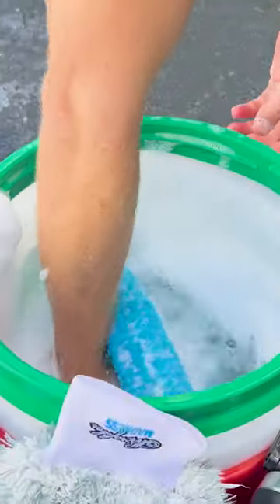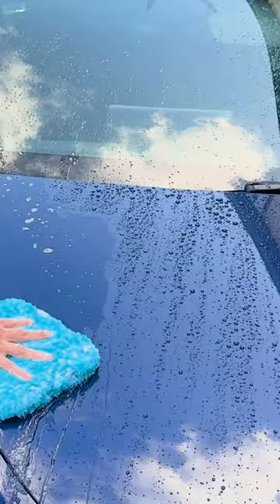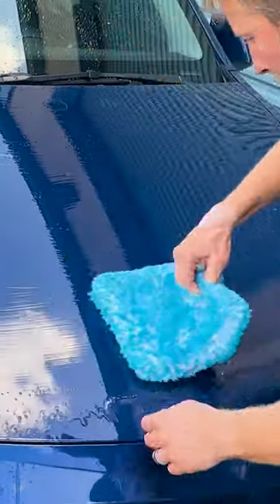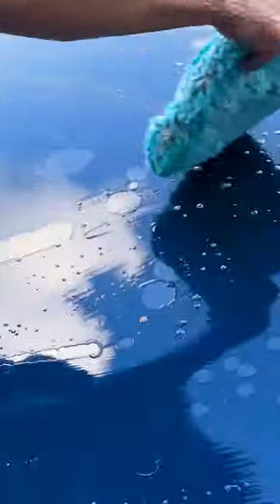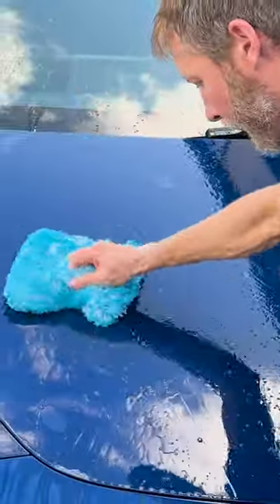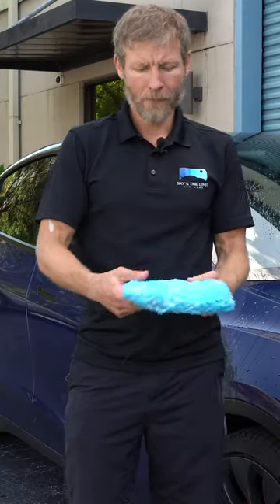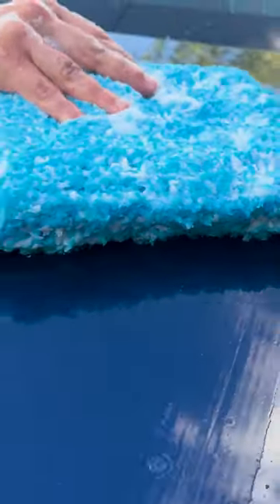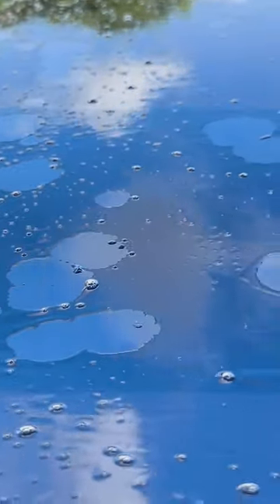What Makes the DeliPad XL Special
The Large Wash PAD DESIGNED for soft and delicate paint!

The ALL NEW Microfiber Madness DeliPad XL has arrived!  The name stands for a combination of the words "wash pad" and "delicate"... This all new an 100% unique fabric is 100% fabricated in Germany to the standards we have come to know as Microfiber Madness quality.

With the Incredipad invention nearly a decade ago, Microfiber Madness revolutionized the industry and now they've brought their all new unique soft touch "Deli" fabric into this form option as well!  Microfiber Madness is always on a mission to create solutions that plague our fellow detailers. You may not know it, but Microfiber Madness has a detailing studio in Germany and in recent years noticed automotive manufacturers making paints more and more sensitive. They believed they could create washing media that is the best possible option for even the softest paints on the market.  Now they have actually accomplished that very task!

The DeliPad features a thick ultra soft pile designed for even the most delicate finishes and the enthusiasts and professionals that tend to them. A unique sponge material built between the liner and microfiber absorbs plenty of water from the bucket providing wash solution to be released equally over an extended period. The ultra-soft synthetic fibers are designed to remove dirt particles from your paintwork whilst the premium quality inner lining provides comfort and durability.  With an extra large wash pad, it is easy to have too much absorbency or feel you are simply carrying around a bag of water so Microfiber Madness

If soft paint is something that keeps you up at night then get your DeliPad XL today!

🔗 Links 🔗
DeliPad XL

📹 Videos📹
Learn about some other Madness Products

. About us.

Chapters

00:00 Start
00:45 Comparing it to the Incredipad XL
01:22 Water Absorbency Between Fibers
01:54 Fabric Differences
02:37 Demo- DeliPad XL in action
03:25 Best for Soft Paints